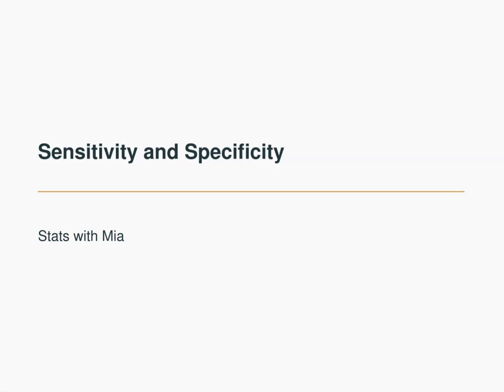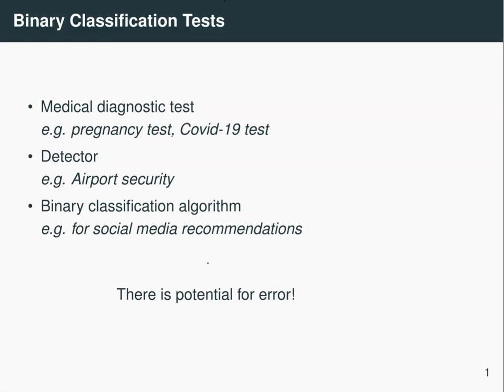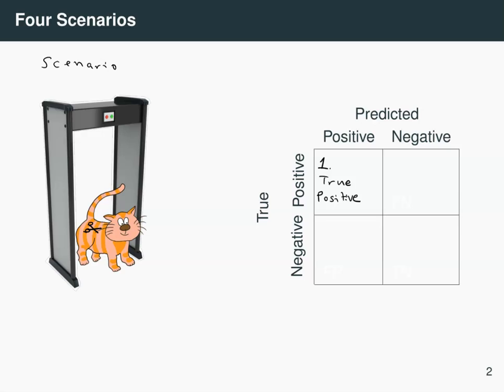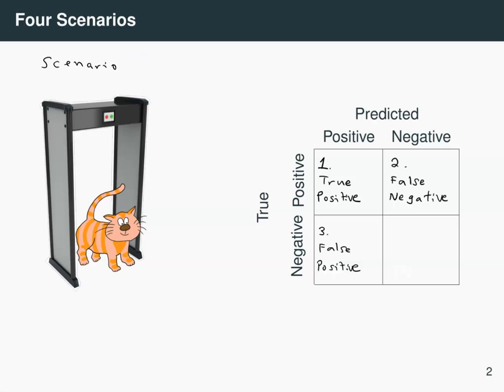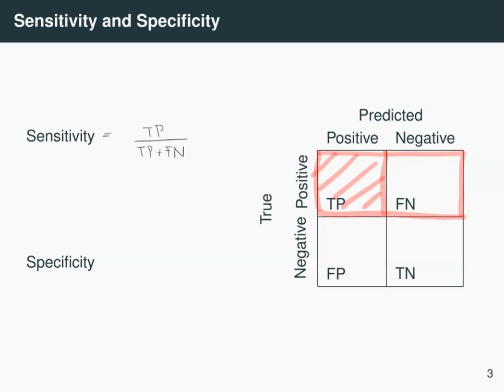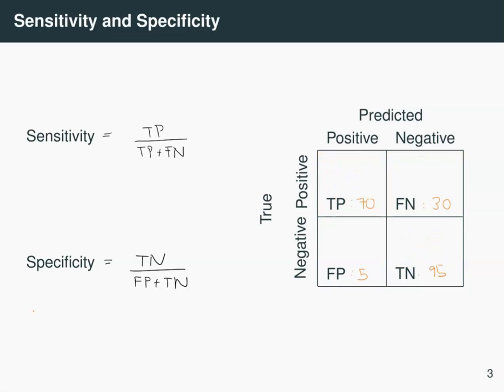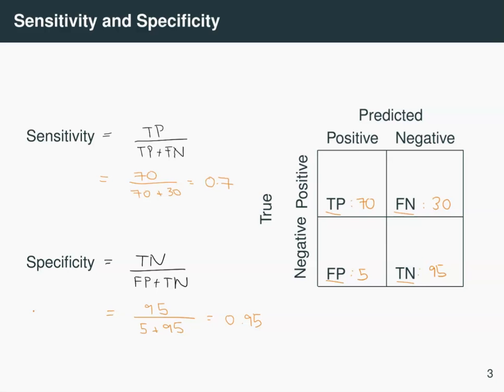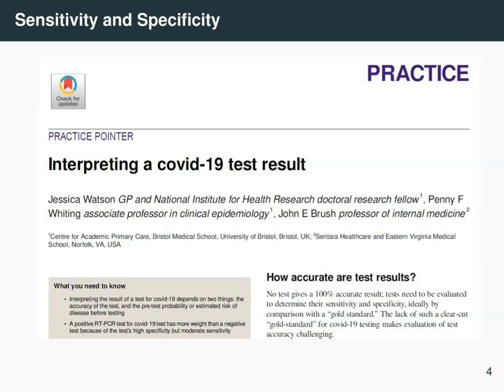Sensitivity and Specificity, with Covid-19 example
An explanation of the sensitivity and specificity of tests, using airport security scanners and Covid-19 swab tests as examples.

Article on Covid-19 tests:
Watson Jessica, Whiting Penny F, Brush John E. Interpreting a covid-19 test result BMJ 2020; 369 :m1808 url